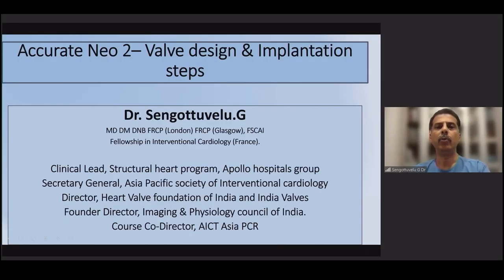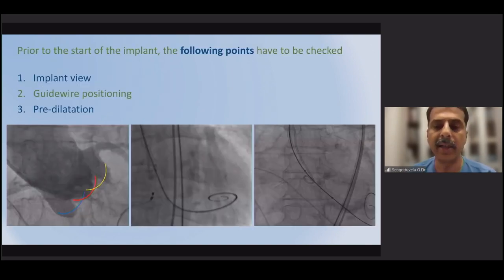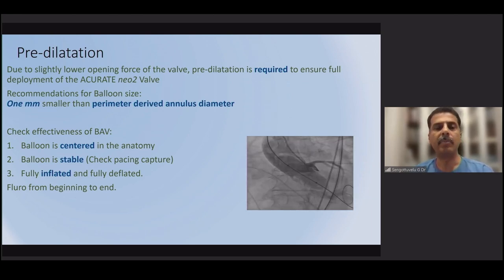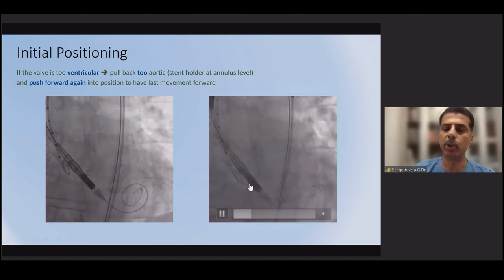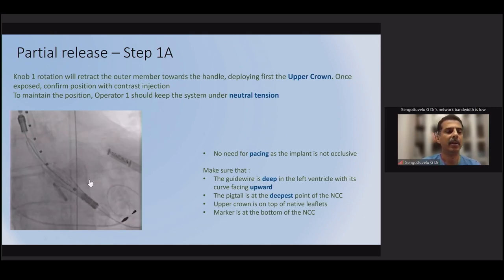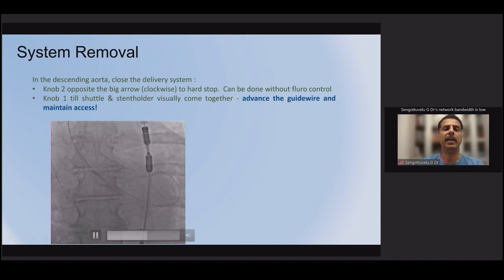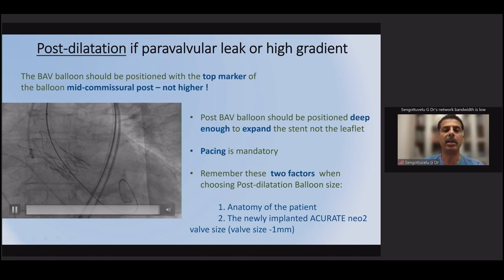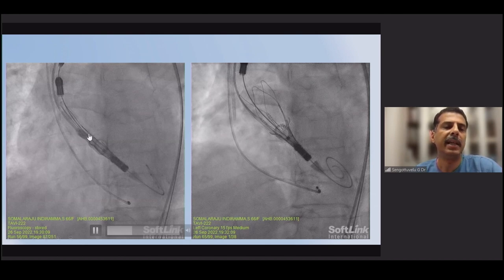Lecture on Accurate Neo 2 - Valve Design and Implantation Steps - Dr Sengottuvelu.G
16 Interesting Live cases of THV in Hyderabad Valves - 2022 Inching towards World Record

Live operators

Dr. Alain Cribier
Dr. Helene Eltchaninoff
Dr. Peter Andreka
Dr. Samin K Sharma
Dr. Ramesh Daggubati
Dr. Geza Fonotos
Dr. Pedro Martin Lorenzo
Dr. Praveen Chandra
Dr. Ravindar Singh Rao
Dr. Ashok Sheth
Dr. A B Gopalamurugan